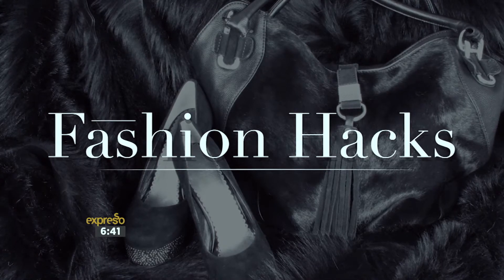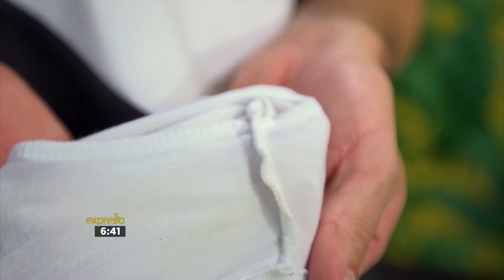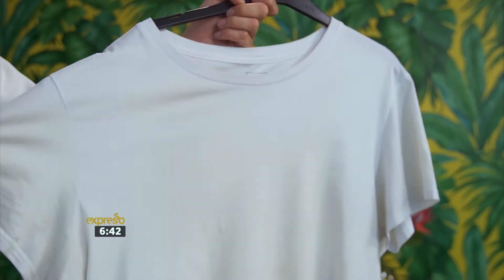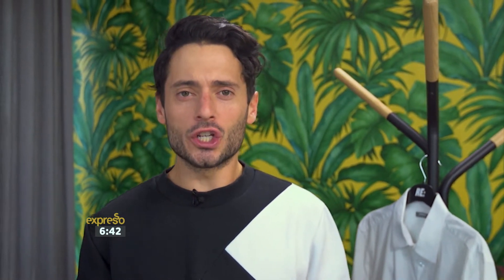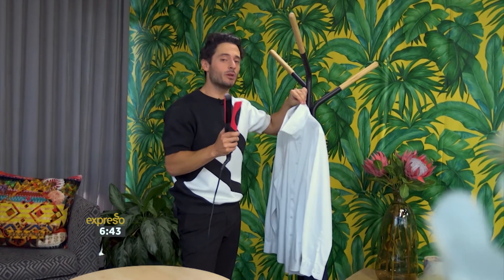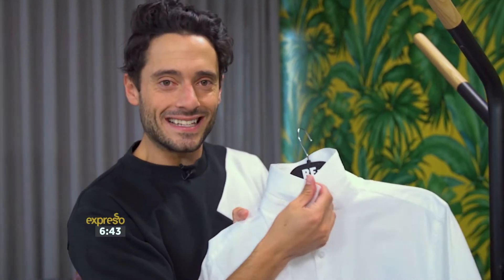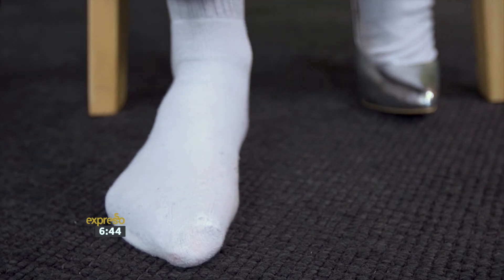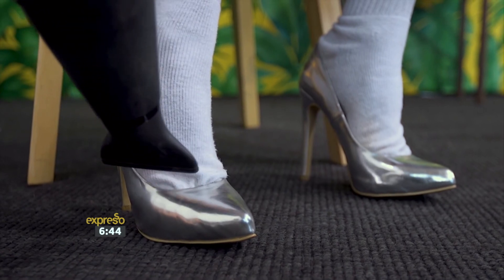How-To Fashion Guide | Fashion Hacks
In the first of a series of How-To, Expresso Fashion Editor Nick Strelitz shares, with viewers, accessible fashion hacks to keep you stylish without breaking the bank